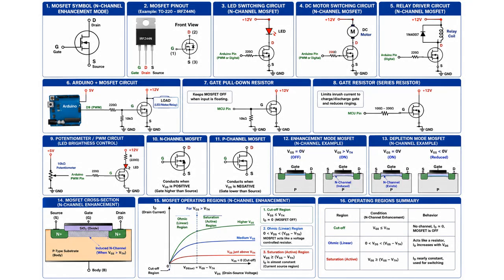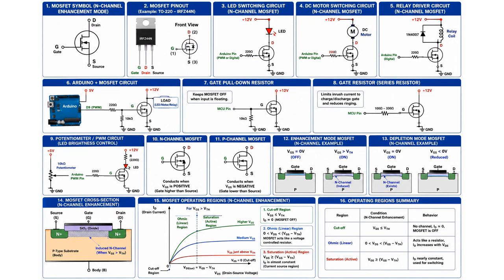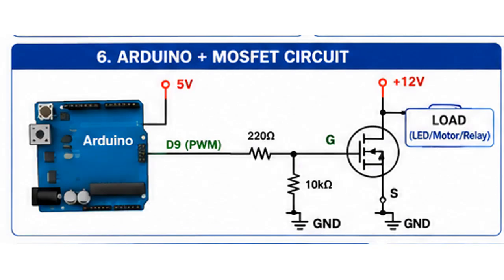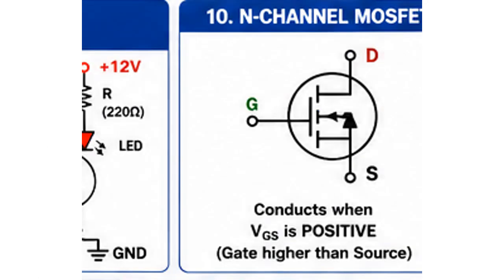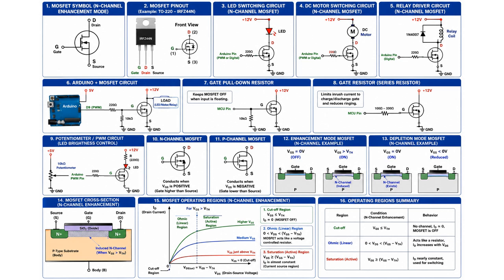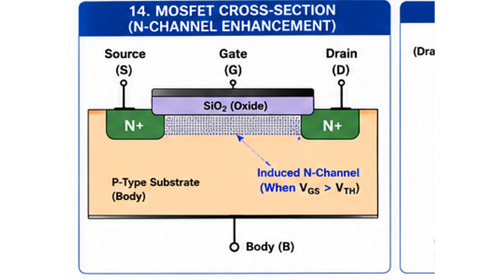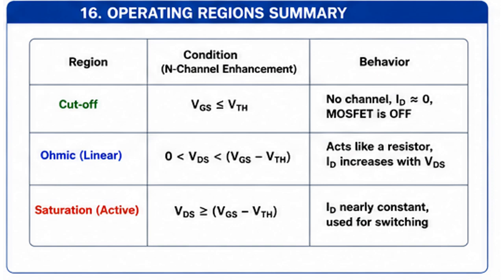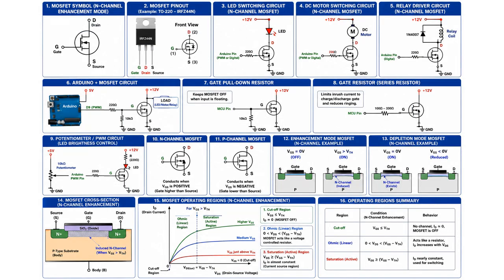MOSFETs Explained for Beginners – Everything You Need to Know.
MOSFETs are everywhere in modern electronics—but how do they actually work?

In this easy-to-understand MOSFET tutorial, we break down the Metal-Oxide-Semiconductor Field-Effect Transistor (MOSFET) from the basics to practical applications.

Whether you're an electronics beginner, engineering student, hobbyist, Arduino enthusiast, or practicing engineer, this video will help you understand MOSFETs clearly and practically.

🔥 In this video, you’ll learn:

✅ What a MOSFET is and how it works
✅ MOSFET symbol and pin identification
✅ Gate, Drain and Source explained
✅ N-Channel and P-Channel MOSFETs
✅ Enhancement and Depletion MOSFETs
✅ MOSFET pinout and proper connection
✅ How to use a MOSFET as an electronic switch
✅ Gate resistor and gate pull-down i electrical/electronic engineering students, Arduino makers, DIY electronics enthusiasts, technicians and anyone who wants to understand electronic switching.